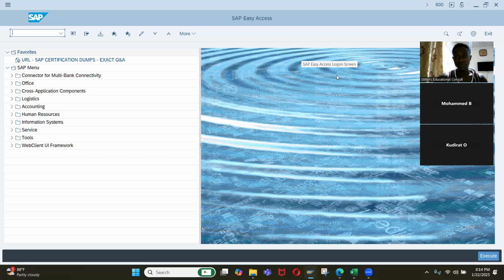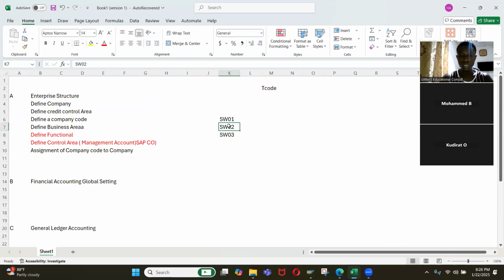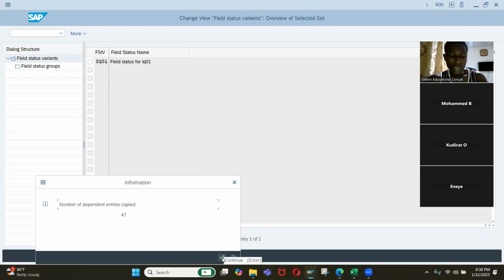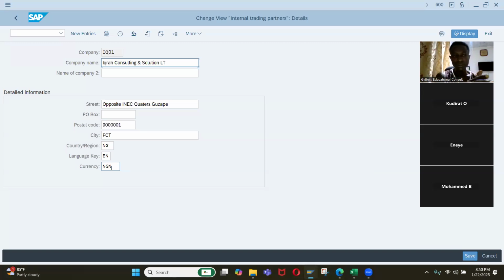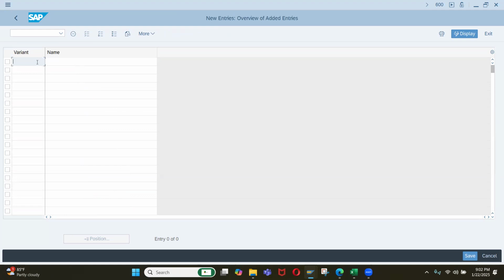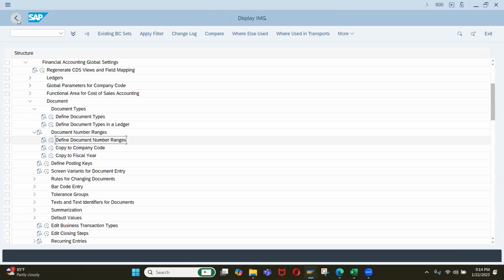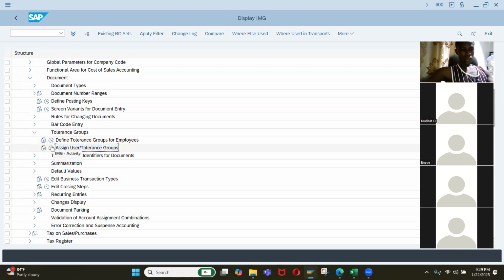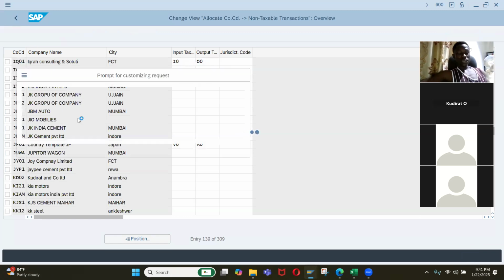SAP FI Continuation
Enterprise Structure
Financial Accounting Global Setting